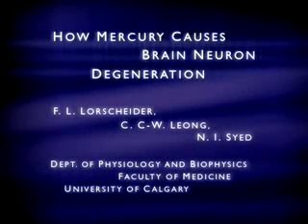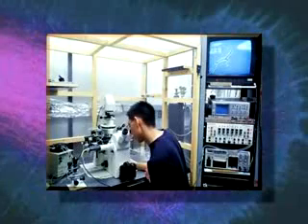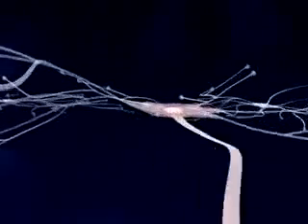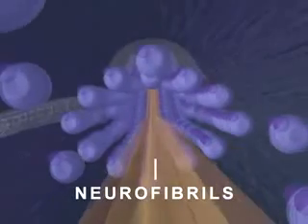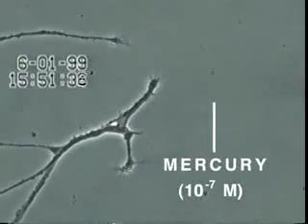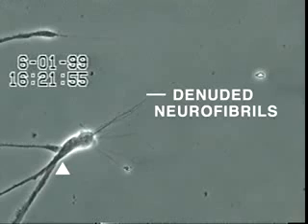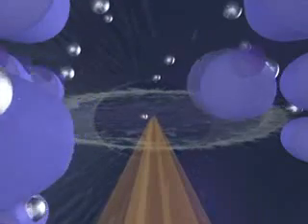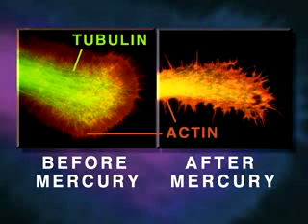Brain Neuron Degeneration via Mercury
Brain Neuron Degeneration via Mercury - Go Natural Johan Jacobs